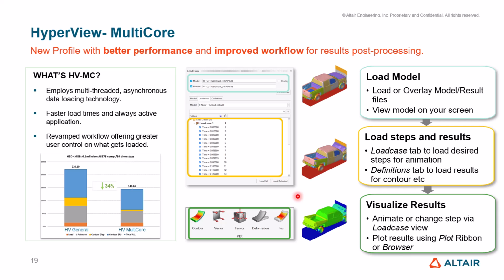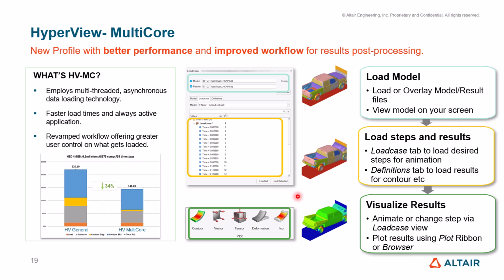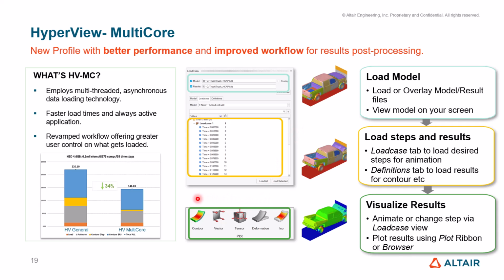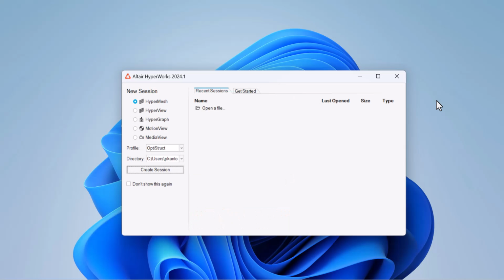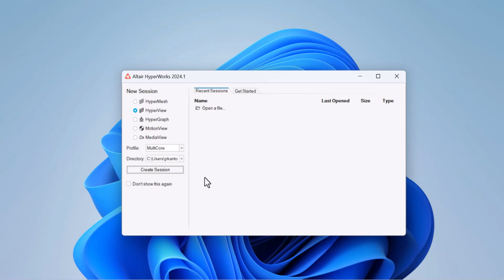About HyperView MultiCore - 1/4: Introduction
This video is a serie of 4 regarding why and how to use HyperView MultiCore